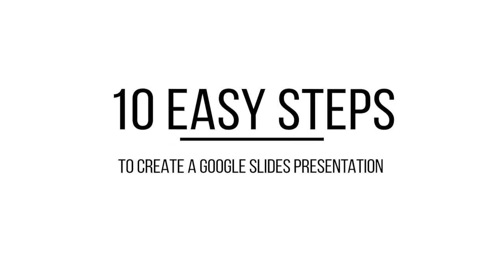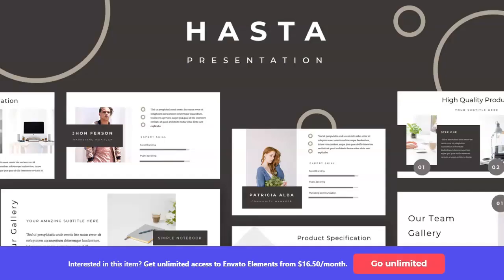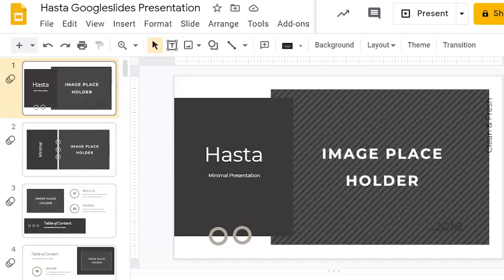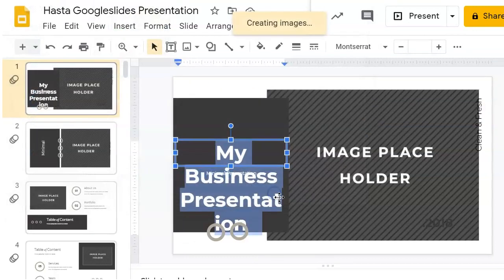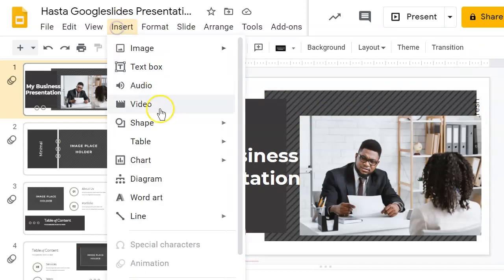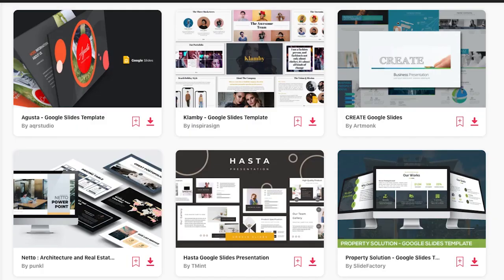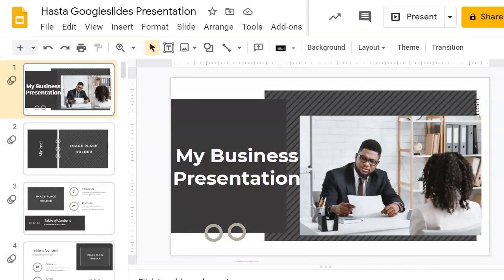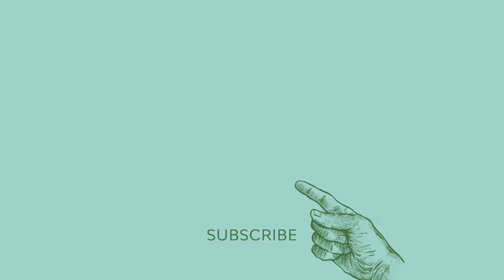10 Steps to a Successful Google Slides Presentation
You can create a great business presentation in Google Slides just by following ten simple steps. Learn how to make a slideshow that people will remember—for the right reasons!

In this video tutorial, you'll find ten steps to help you create a great Google Slides slideshow presentation. We'll take you all the way through the slideshow creation process from start to finish.

First, you'll get tips on how to plan your presentation. Next, you'll find other slide presentation tips such as how to play your business presentation automatically and more. You'll finish with tips on how to publish your presentation online or present it in person.

We also share a few advanced techniques, and there are even links to more related helpful resources. Plus, you'll find out how to save time by using time-saving templates to make an eye-catching business presentation.

Follow along with this video guide to make your next Google Slides presentation. Then, refer to the linked resource below for more information on how to make a presentation

Here's what you'll learn:

 - 1:03 Plan Your Presentation
 - 1:16 Download a Template
 - 1:31 Create a New Google Slides Presentation
 - 2:07 Add Your Text
 - 2:35 Insert Powerful Images
 - 3:21 Add Engaging Audio And Video
 - 3:43 Set Up Your Presentation to Play Automatically
 - 4:22 Change the Look and Feel of Your Presentation
 - 4:47 How to Save, Restore, or Export Your Presentation
 - 5:30 Give Your Presentation
 - 5:50 Conclusion

Envato Tuts+
Discover free how-to tutorials and online courses. Design a logo, create a website, build an app, or learn a new skill